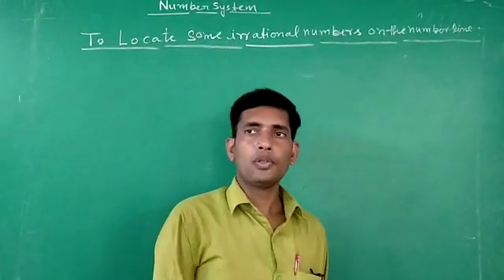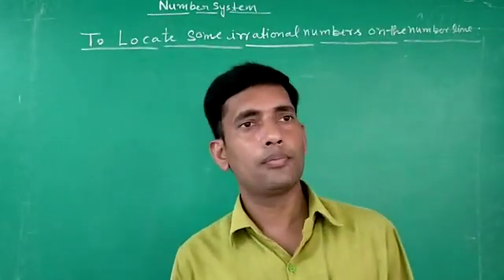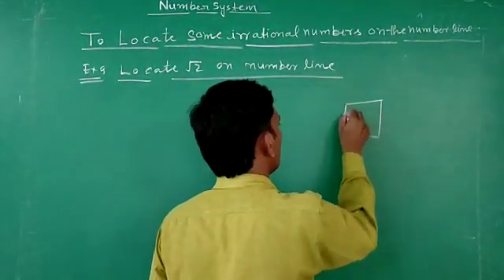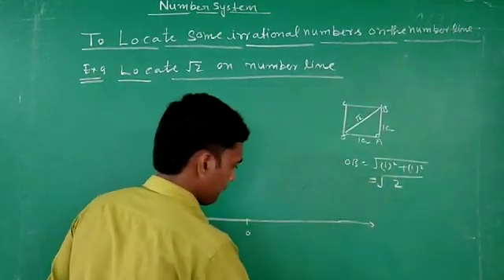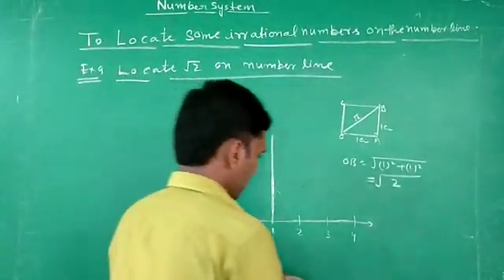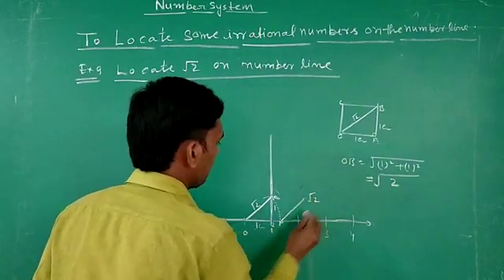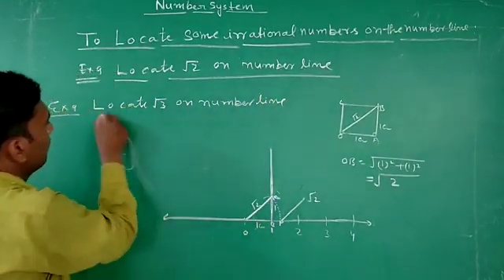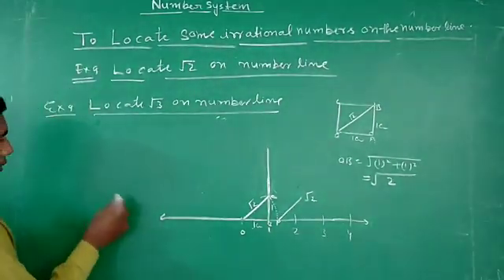Class 9 NCERT MATHS CHAPTET1 PART 7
Video from Shreya